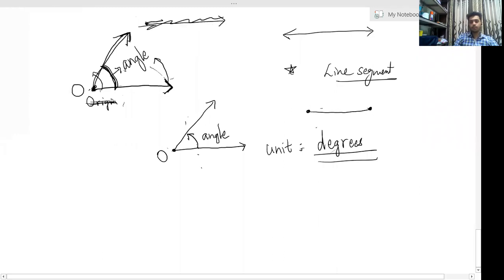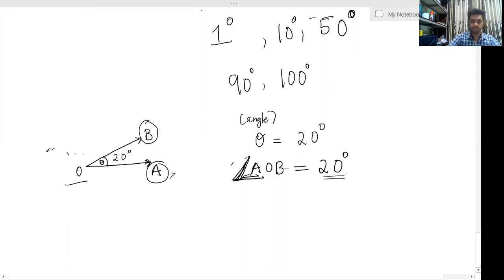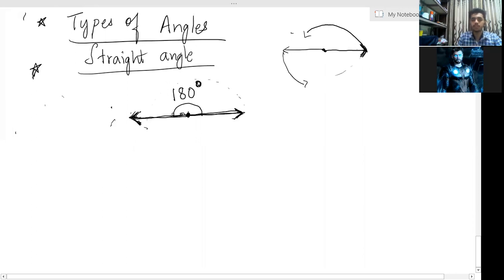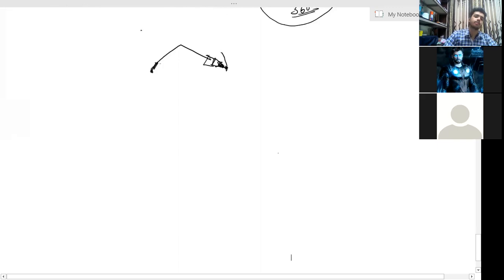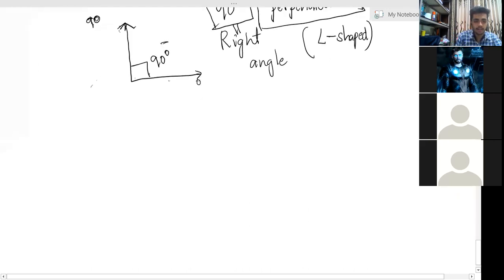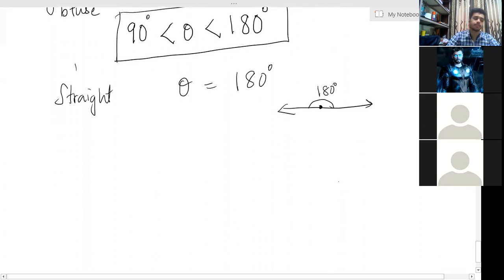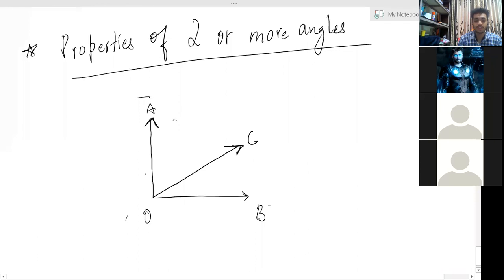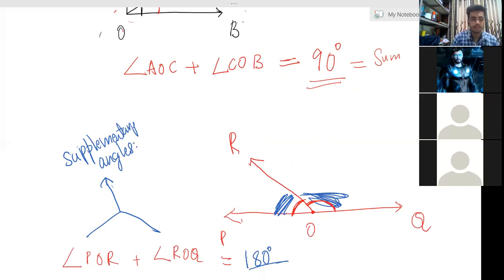9th Sainik | Navodaya | Mathematics-Geometry Part 2